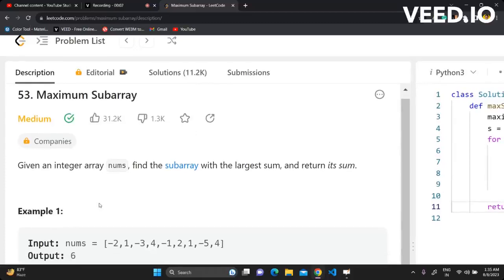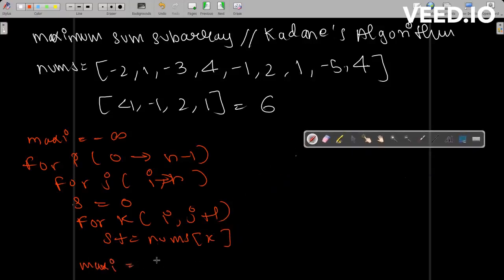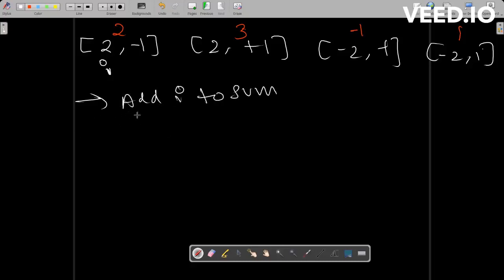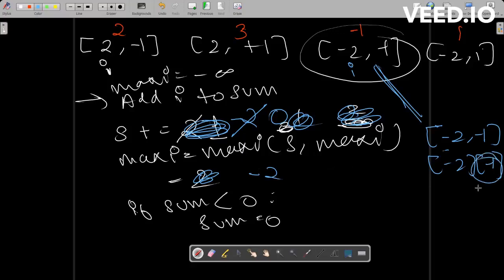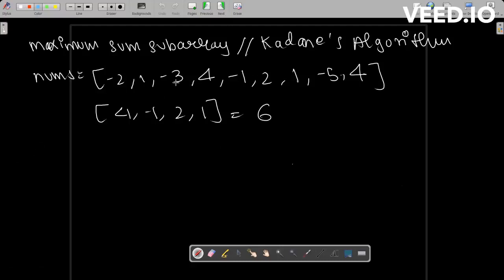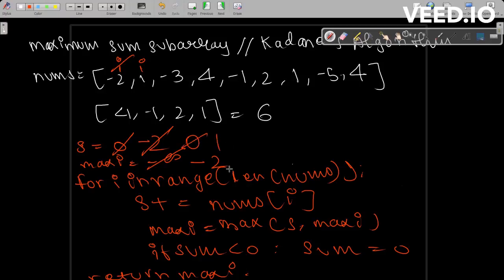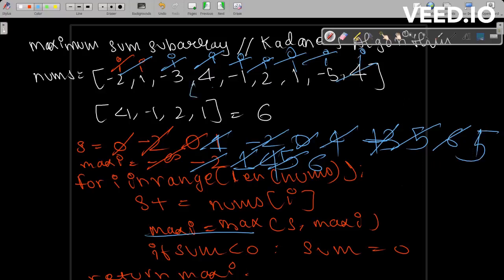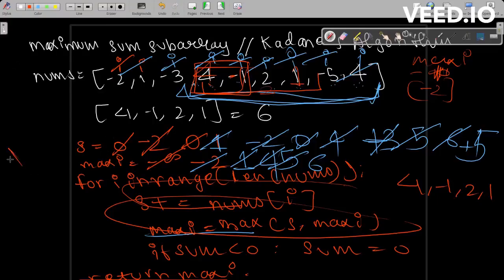Kadane's Algorithm Python | Maximum Subarray | Leetcode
Hey guys I'll be solving the problem Maximum Subarray on Leetcode using Kadane's Algorithm.